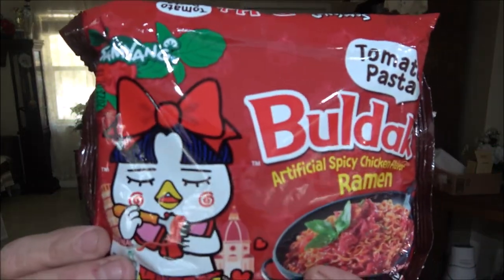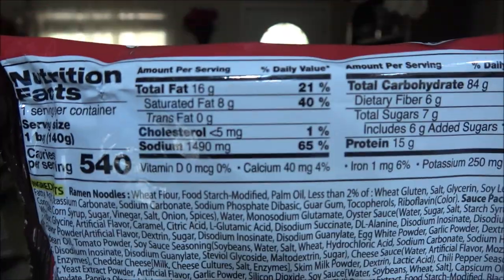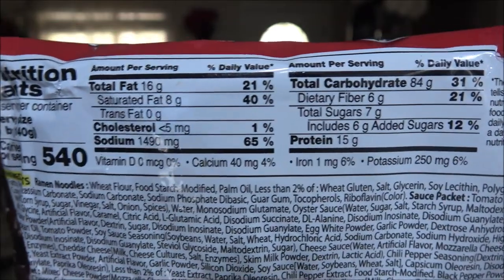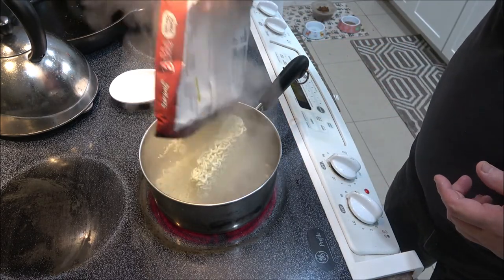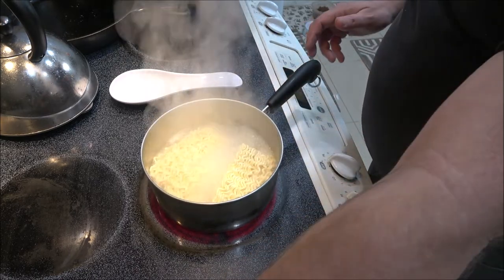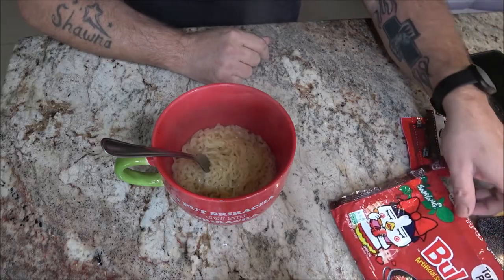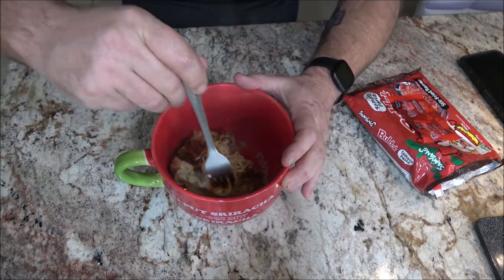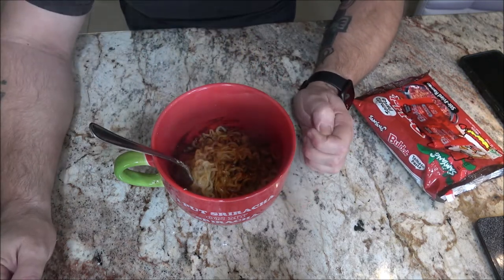Buldak Chicken Flavor Ramen Tomato Pasta Review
Wow, what a flavor.